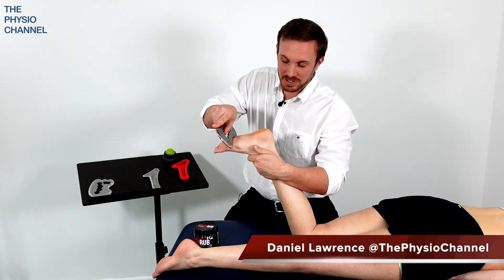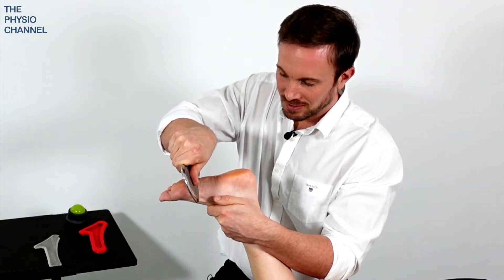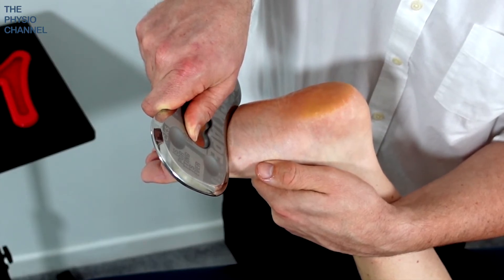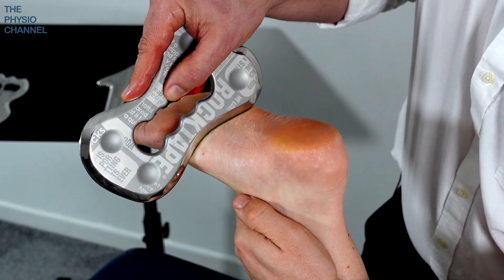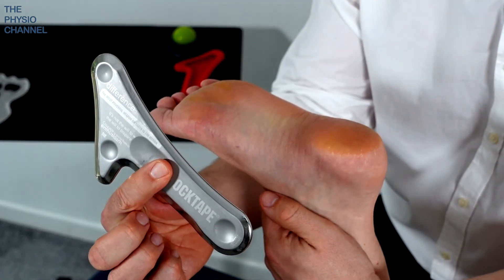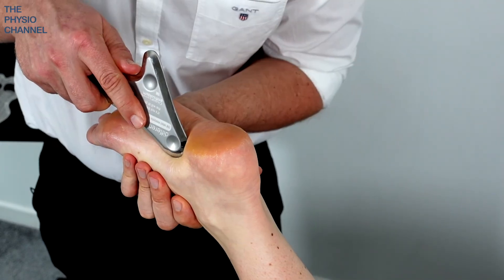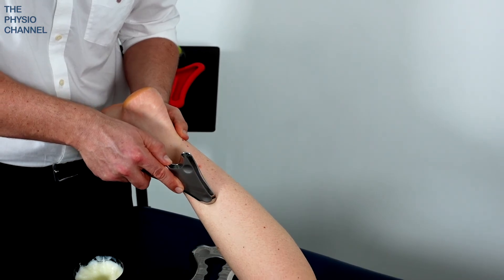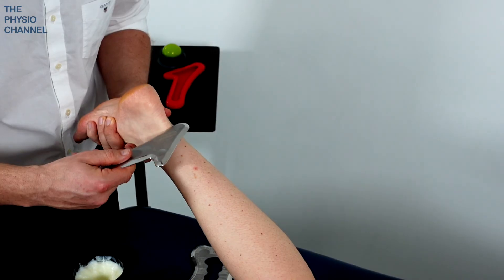Plantar Fascia IASTM with RockBlade Fascia Tool (Like Graston or Gua Sha) ‘Myofascial Release’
🛒AMAZON SHOP

Physiotherapist Daniel Lawrence demonstrates Instrument Assisted Soft Tissue Mobilisation (IASTM) for plantar fasciitis using the RockBlade Mohawk. This foot massage technique helps to reduce foot pain.